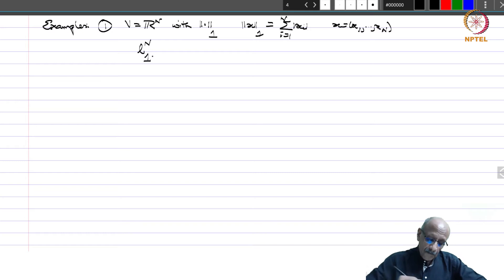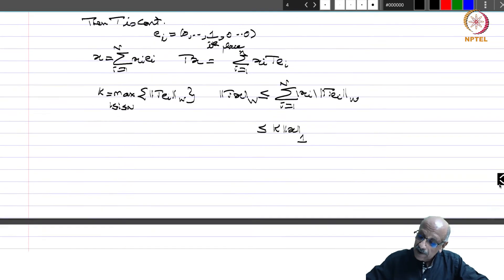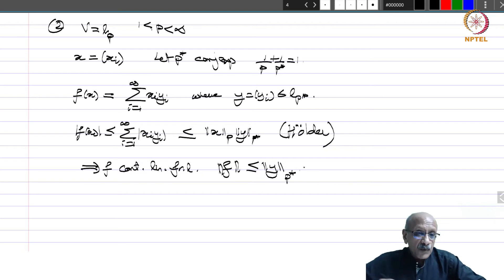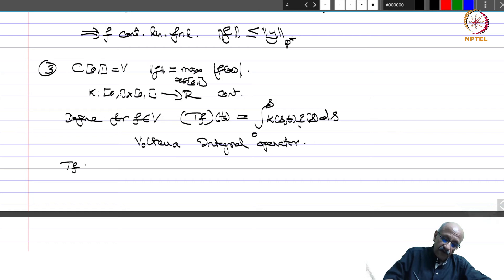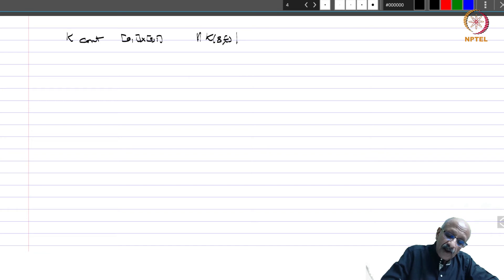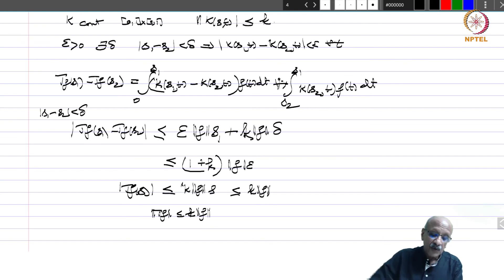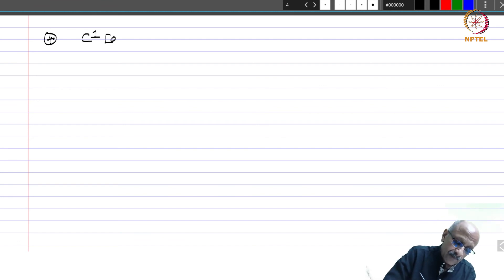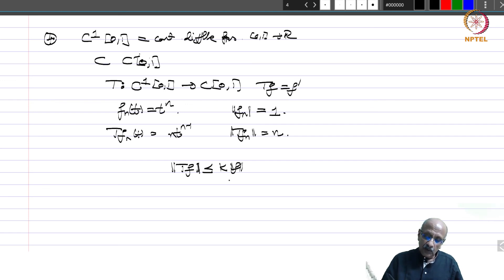1.5: Continuous linear maps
IMSc

1.5: Continuous linear maps